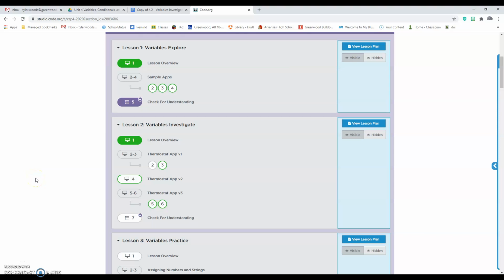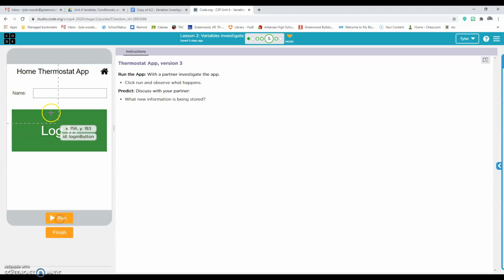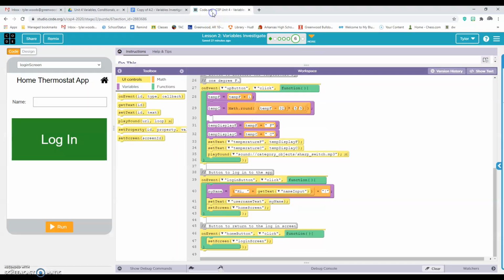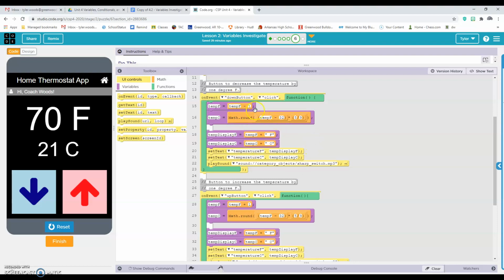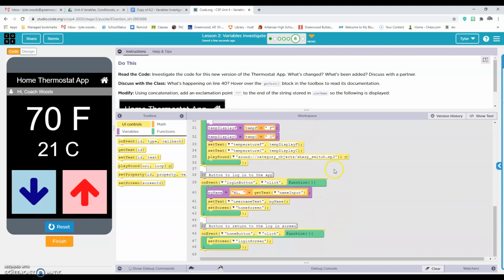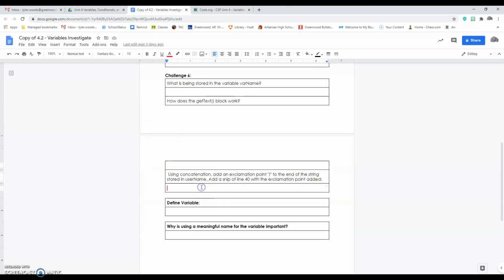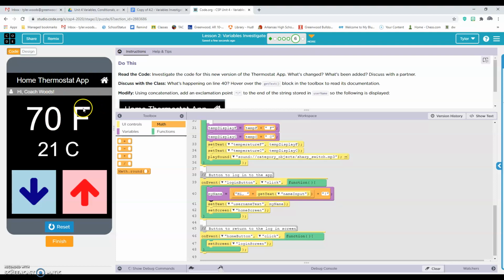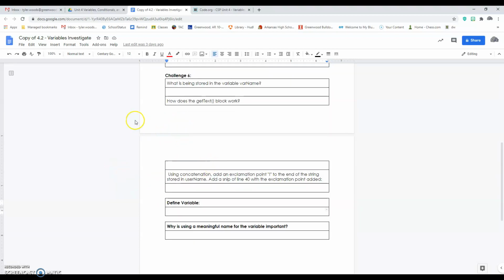4.2 Variables Investigate Video 2